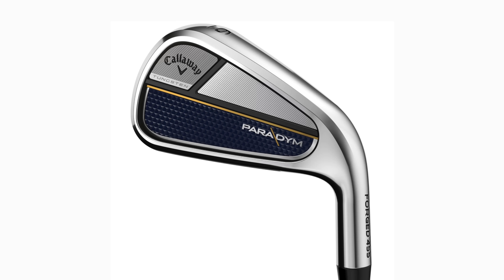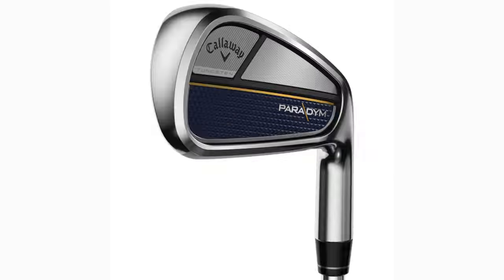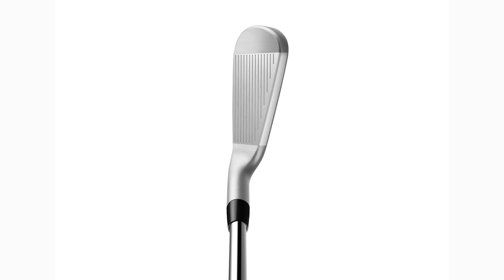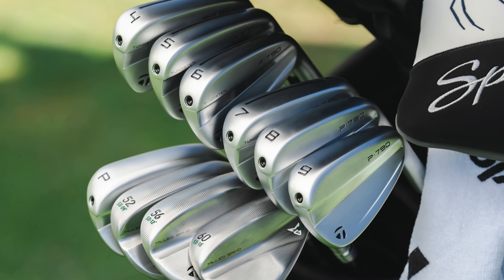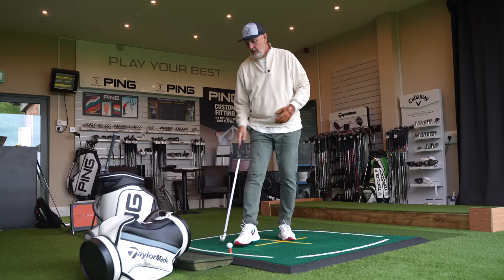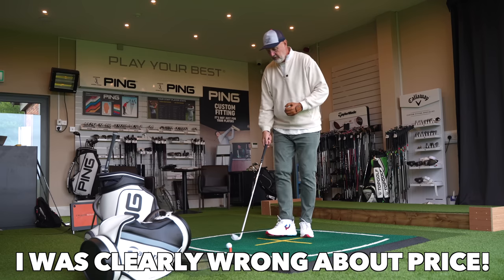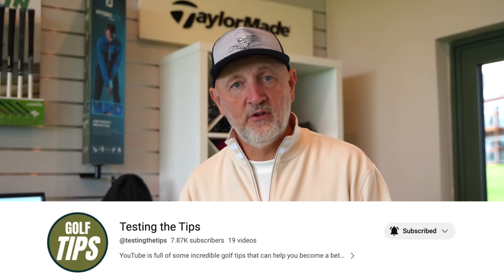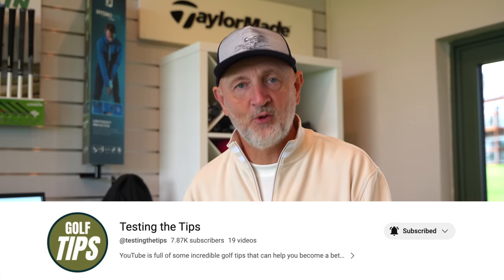NEW Taylormade P790 irons V Callaway Paradym irons - head to head 2023